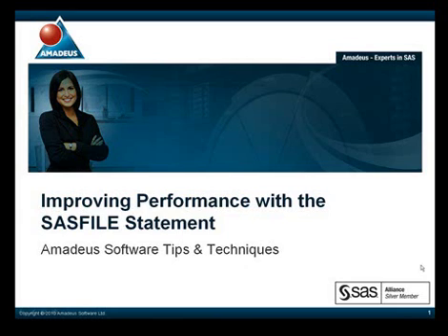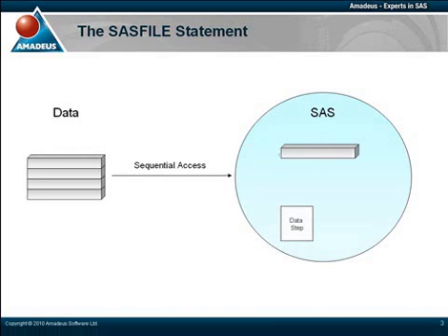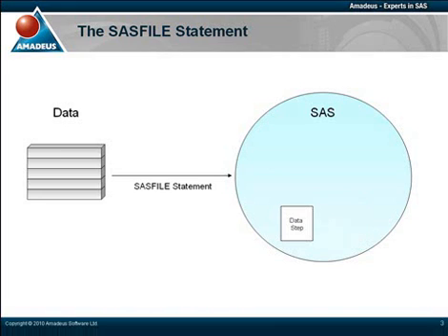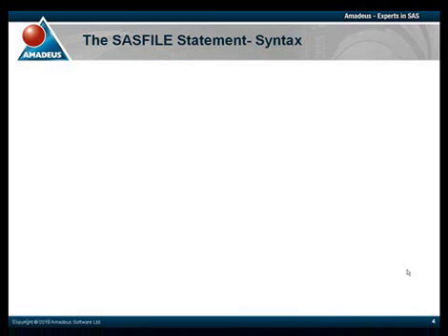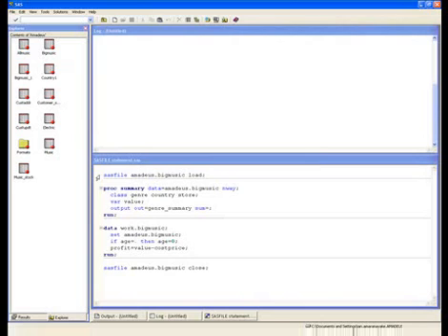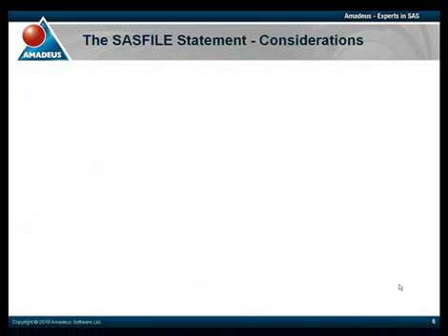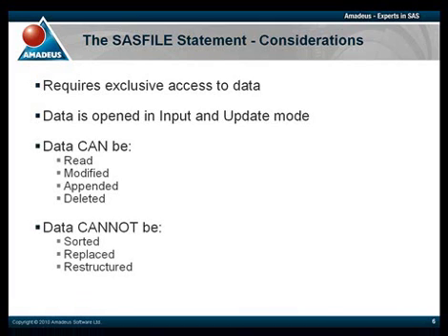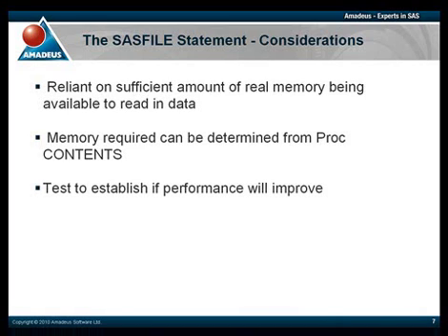Improving Performance with the SASFILE Statement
PhUSE Technical Improving Performance with the SASFILE Statement